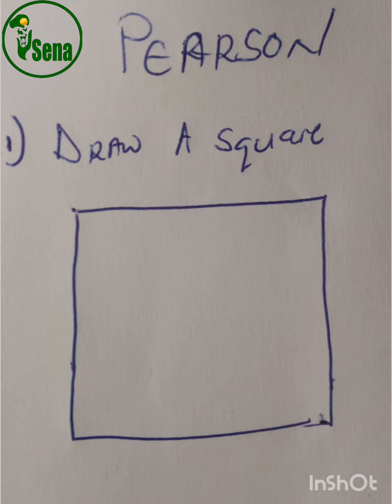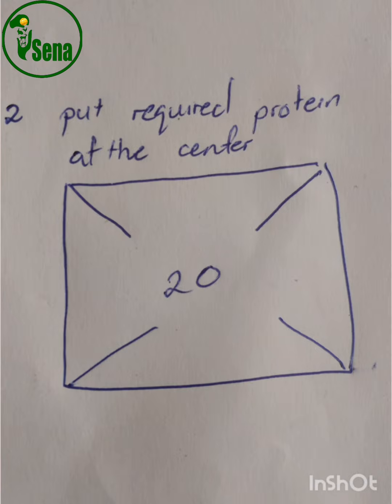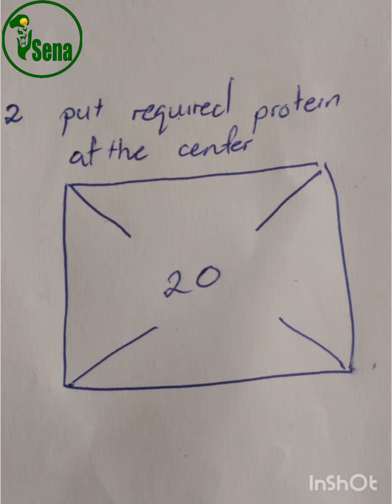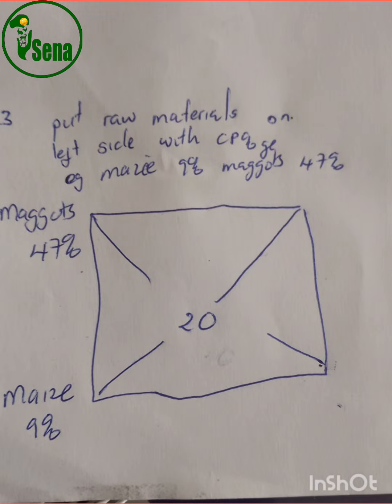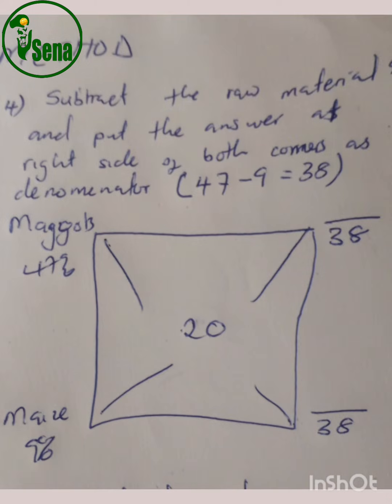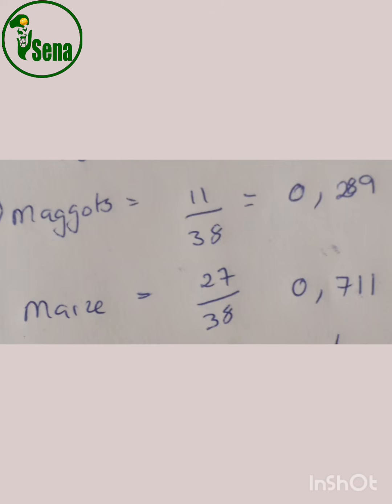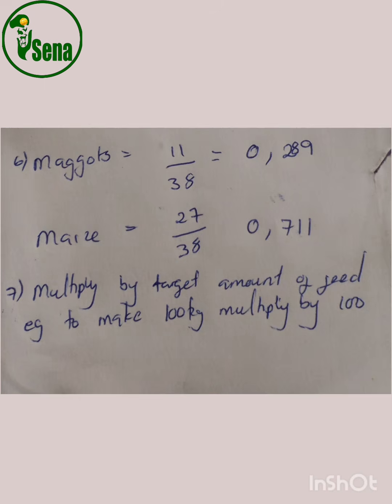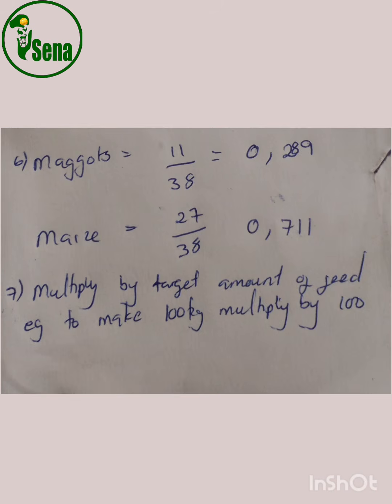How to mix own animal feeds feeds. The Pearson Square Method